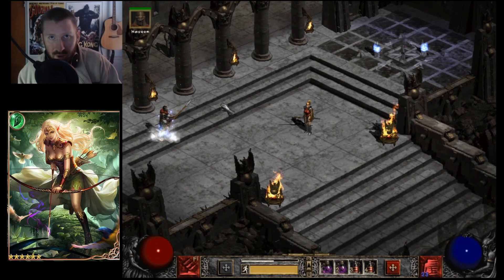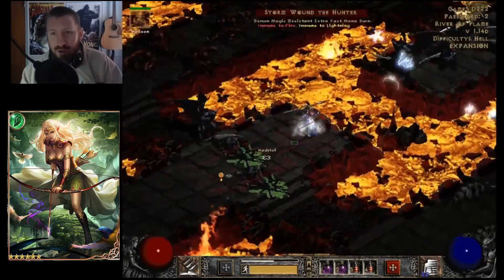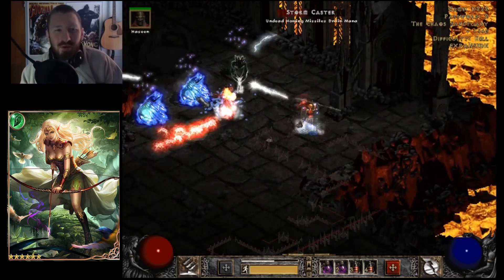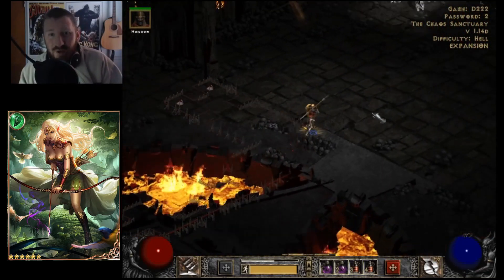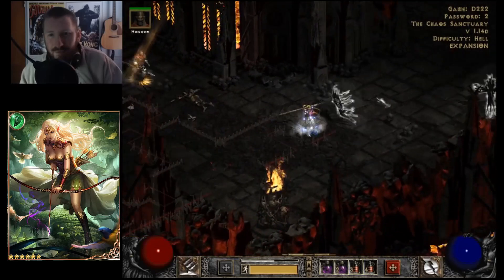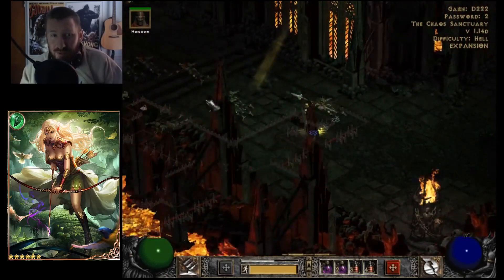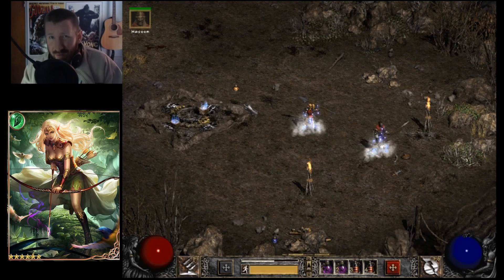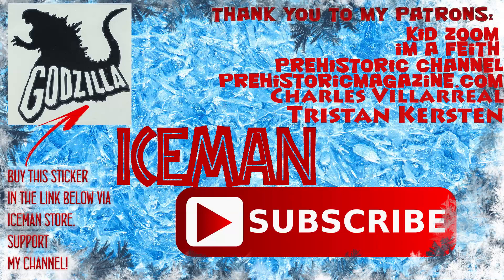Why Diablo 2 is STILL BETTER than Diablo 3